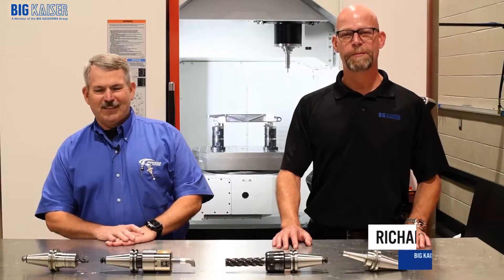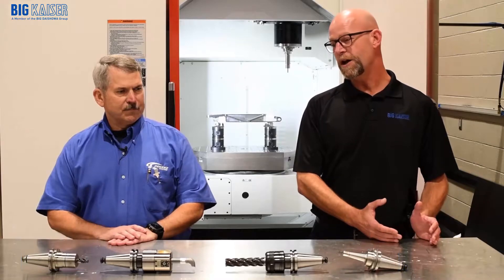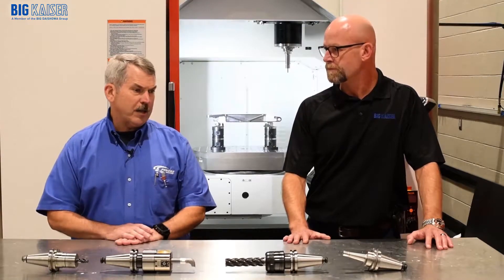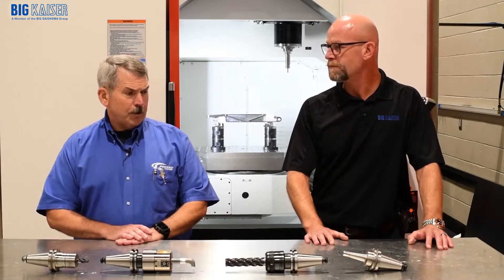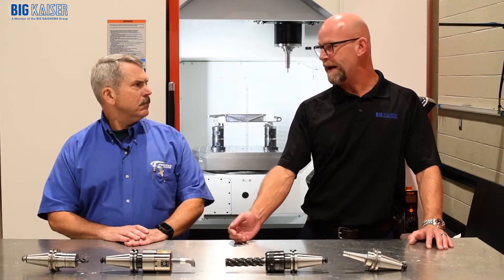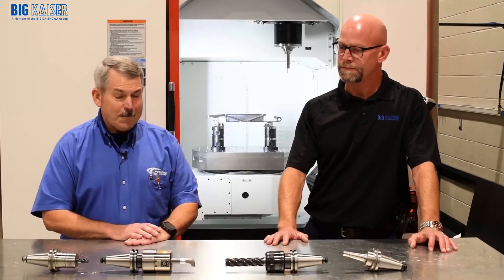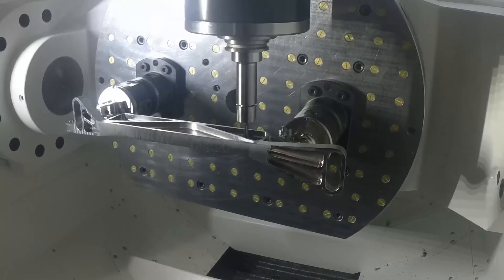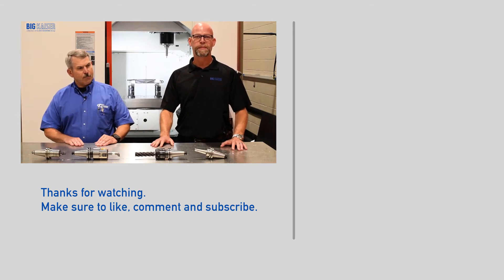How Team Penske Utilizes ER Collet Chucks | BIG DAISHOWA-Americas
Mark Osborn, @Team Penske  Manufacturing Engineer, and Richard Bevers, BIG KAISER Southeast District Manager, discuss how Team Penske utilizes BIG DAISHOWA ER collet chucks.